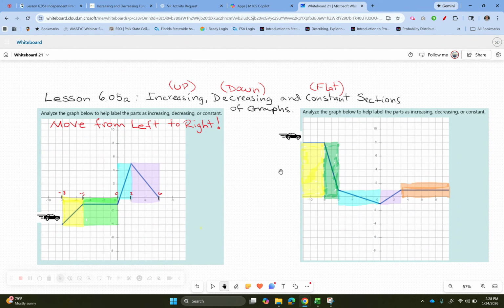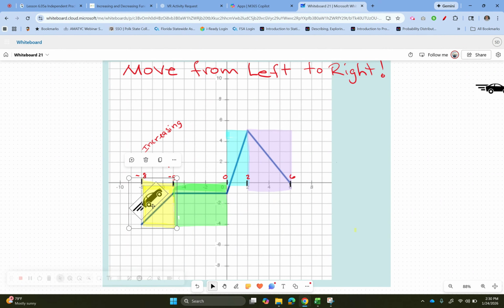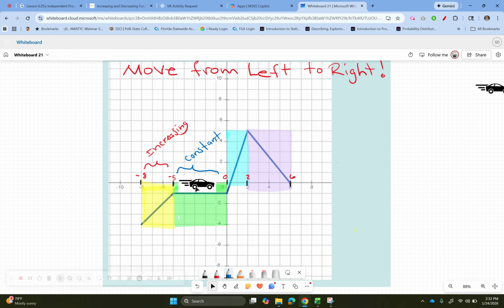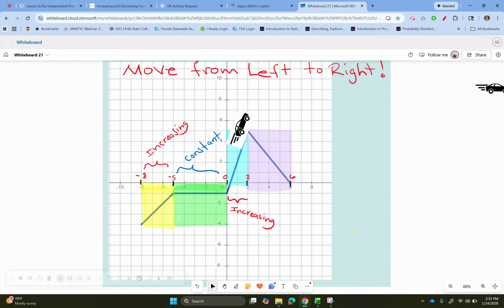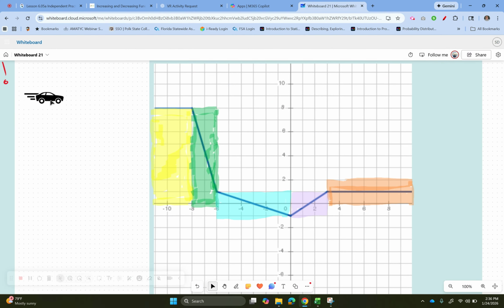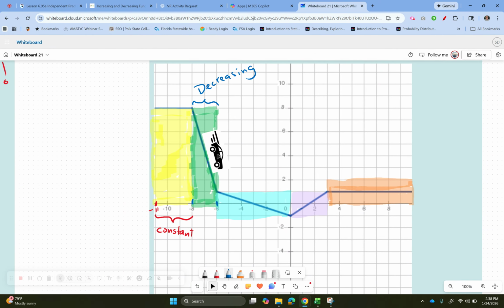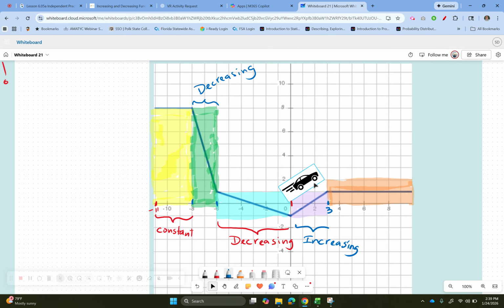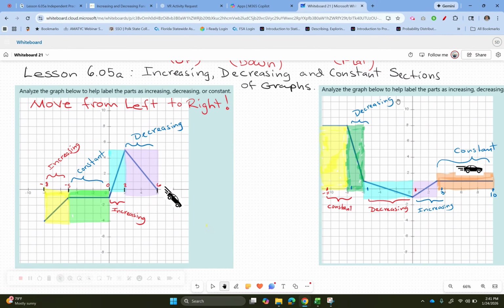Lesson 6.05a Independent Practice